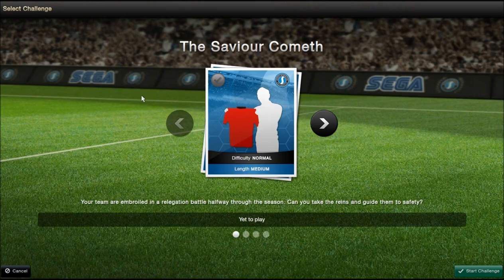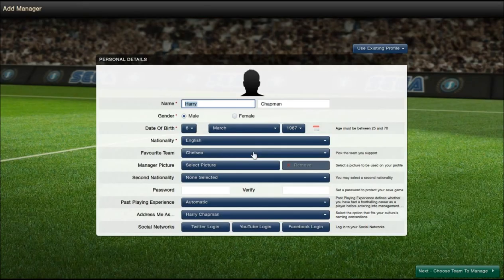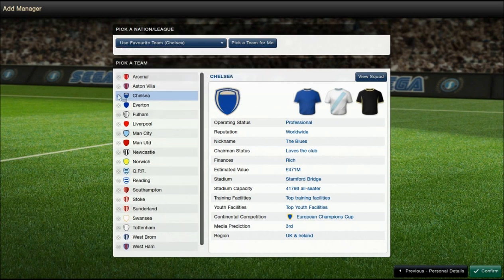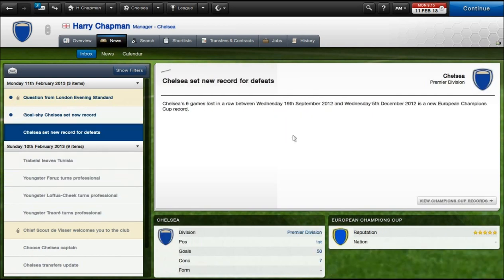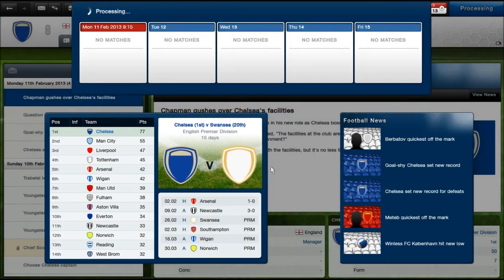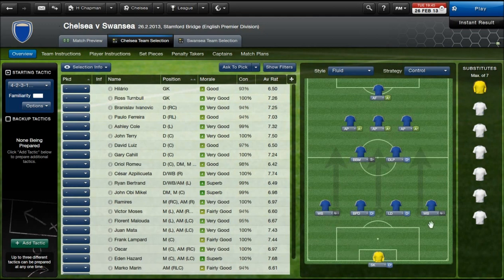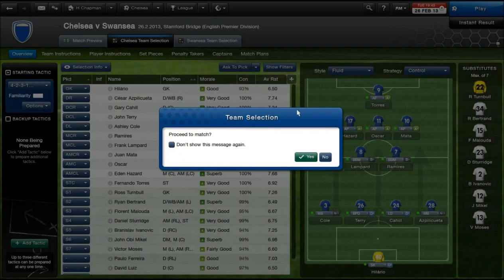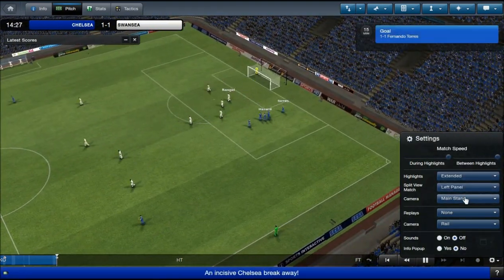Football Manager 2013: The Invincibles challenge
Welcome to cynical rolo's gaming channel. Today Harry will be taking a look at one of the exciting new features in football manager 2013, The Challenges.